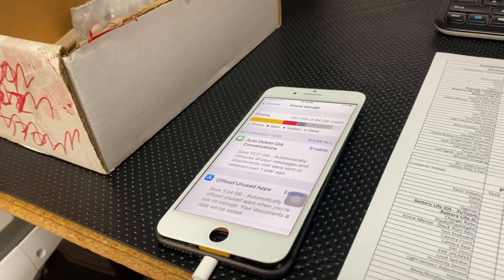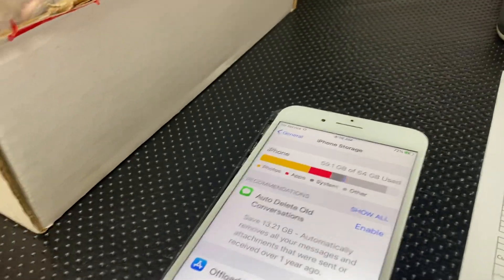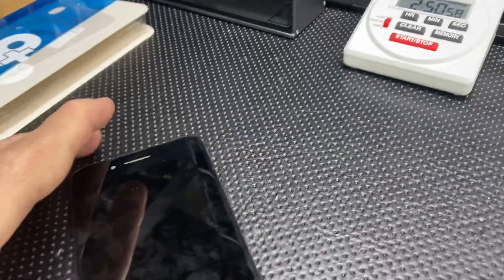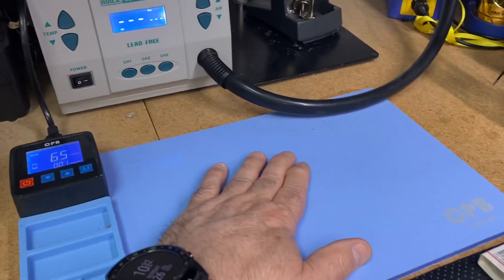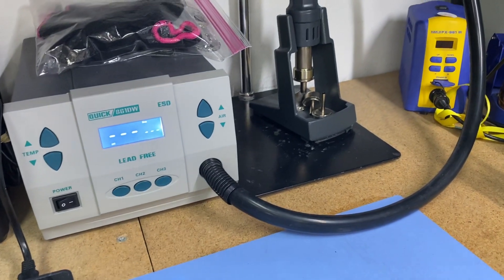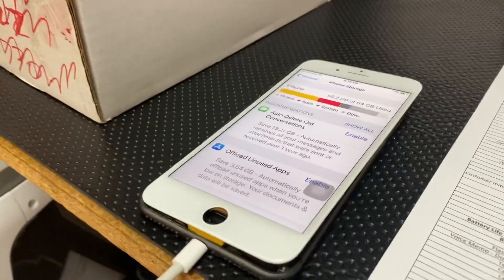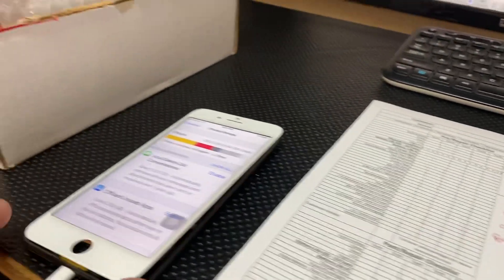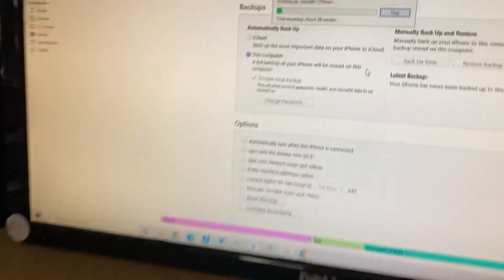Backing up an iPhone 8 plus after falling in a bucket of water